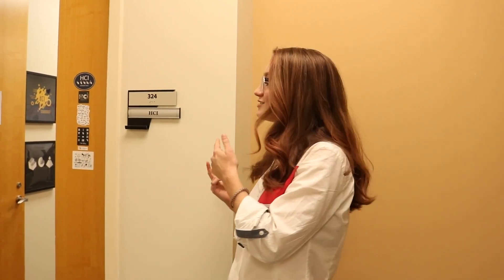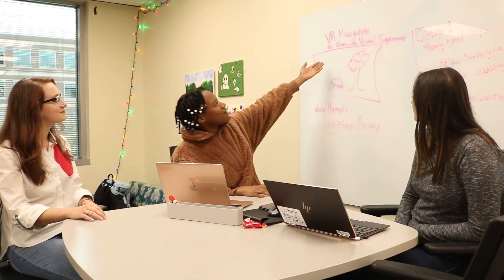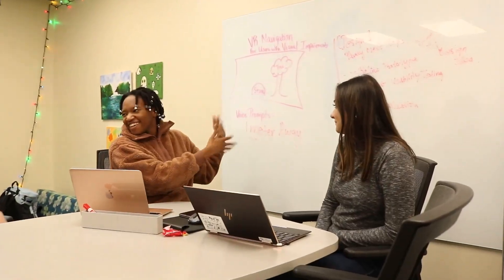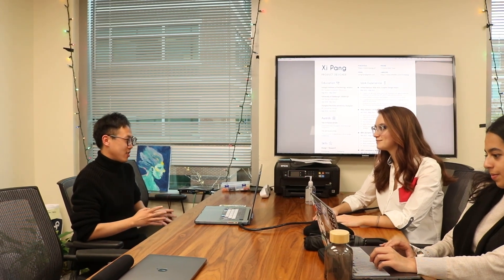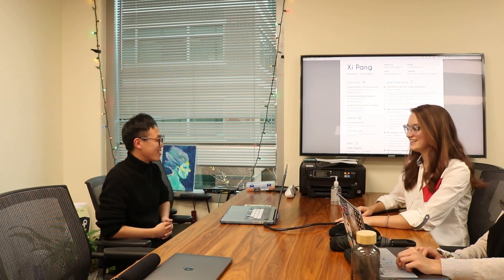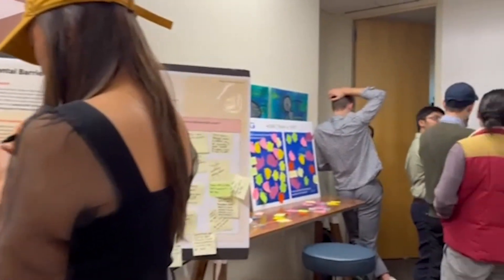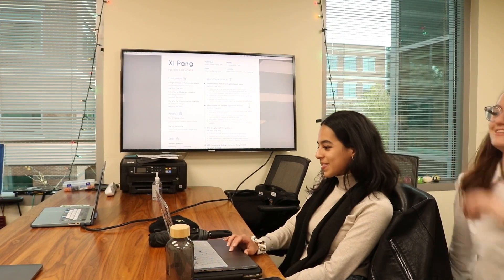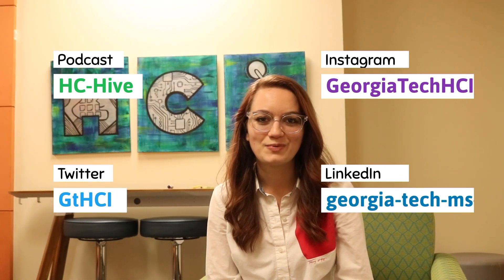A Day in Georgia Tech's MS-HCI Program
See what happens during a typical day for students in Georgia Tech's MS-HCI Program.